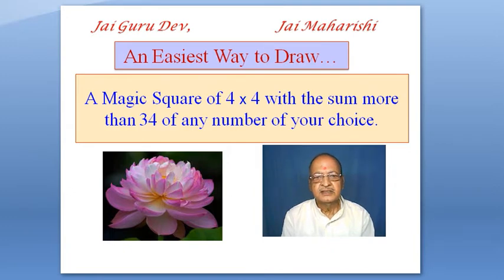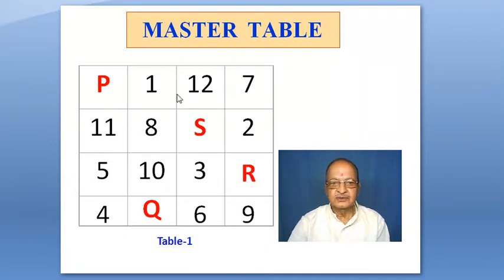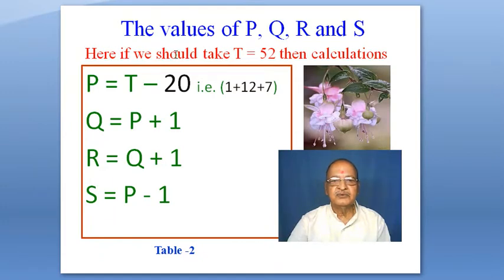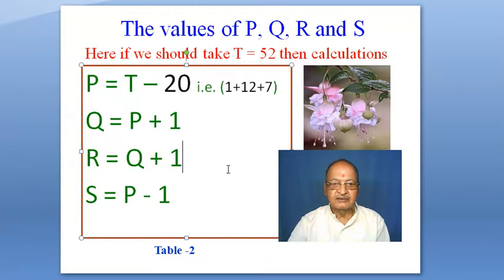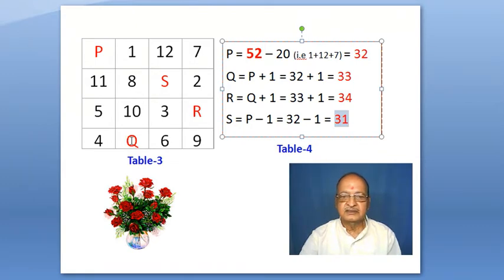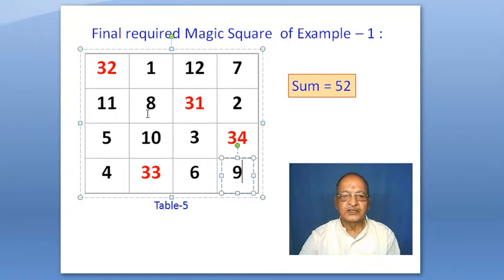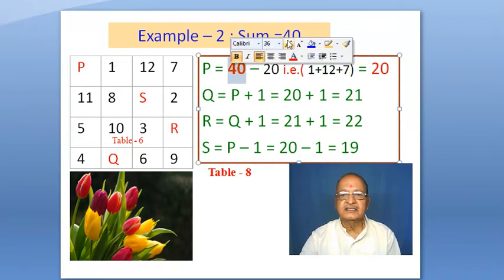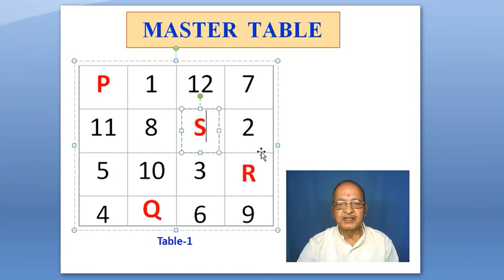Fun for all: An easiest way to draw a Magic Square of order 4 x 4 with the sum of your choice.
Magic Maths, Fun Maths, # CBSE, ICSE, Joy of Maths, Fun with numbers. To know more read "JOY OF LEARNING MATHEMATICS" (Teacher's Manual) Written by M. S. Solanki, Published by "SMILE INDIA EDUCARE", Bhopal. He has given presentation in many National and International Mathematics Conference in NCERT, I I T Mumbai, K V S and arranged more than 90 independent workshops on the theme of "JOY OF LEARNING MATHEMATICS". He has worked on an idea to set low cost Mathematics lab in 1984-88 and Mathematics Practical for classes 9 and 10. CBSE adopted it around 2004. This videos can be used by the teachers and their trainers for capacity building program during workshops and In-service Teachers Training program. Students can make use of these videos to learn their subject contents.
 Jai Guru Dev, Jai Maharishi.